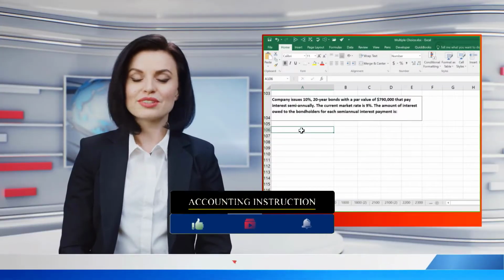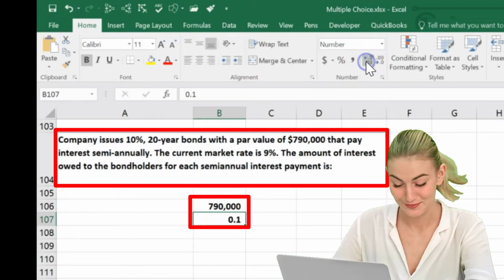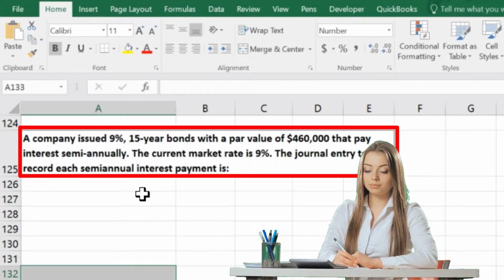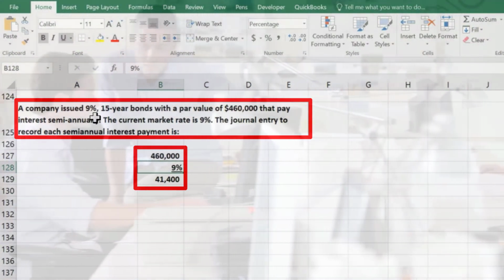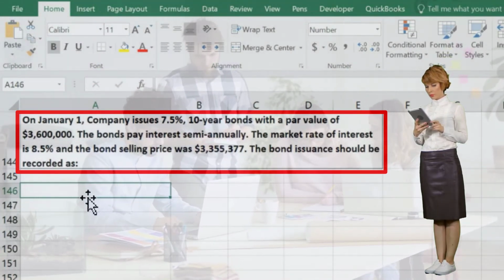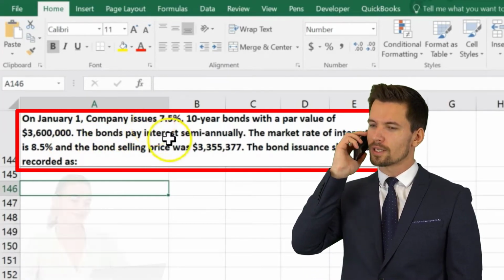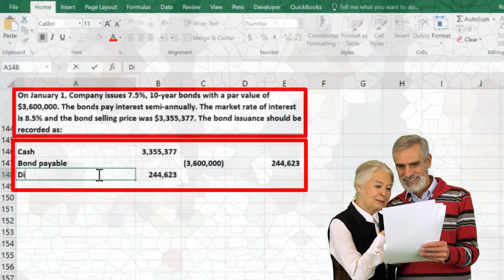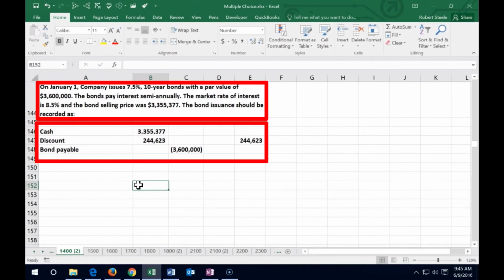Short Calculation Test Questions Part 2 Long Term Liabilities 1400.20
Short Calculation Test Questions Part 2 Long Term Liabilities